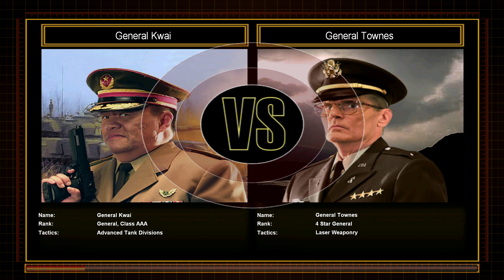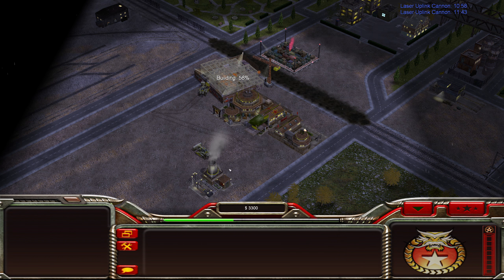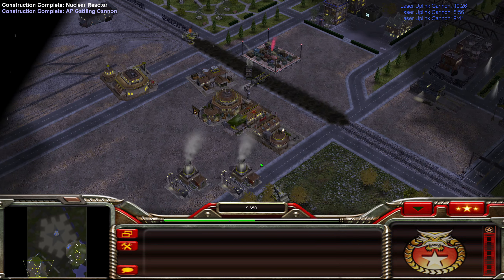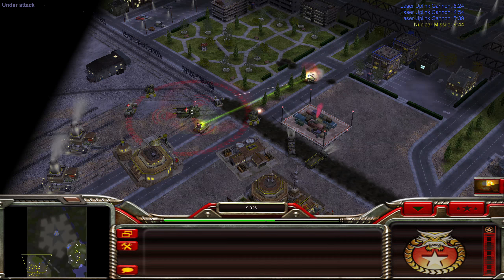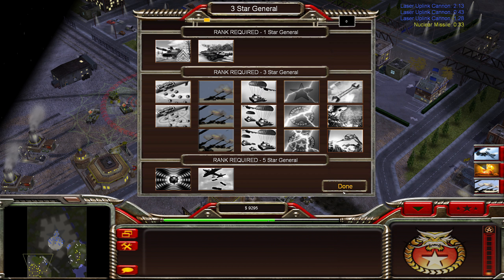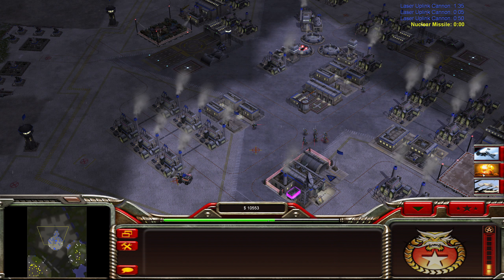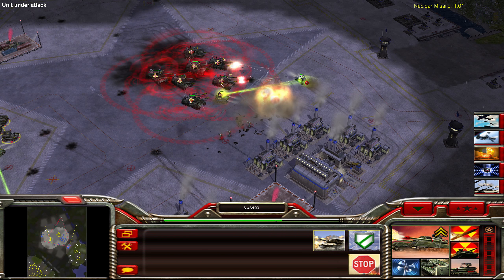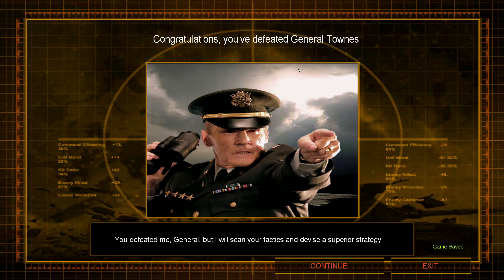Shockwave Challenge: Tank vs. Laser | Let's Play Command & Conquer: Generals - Shockwave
Let's zap him.

Command & Conquer: Generals - Shockwave is a modification for Command & Conquer: Generals - Zero Hour. Shockwave adds a number of new units and abilities to each of the nine Zero Hour generals and their normal 'vanilla' factions.

Many of the additional units are based upon ideas that were clearly intended to be included in Zero Hour's original release. Numerous unit voices, sounds and art references to these missing units can be found within the game's BIG files. Barring very few exceptions, nearly all of the missing upgrades, units and buildings have been introduced in some form within the Shockwave modification.

Among these include the Laser Comanche for Townes; the Hypersonic Aurora for Granger; the Advanced Particle Cannon for Alexander; Fusion Reactor and Weapons-Grade Uranium shells for Tao's tanks; the Demo Battle Bus for Juhziz and the toxin Scorpion for Thrax.

In addition to the extra units, Zero Hour originally intended to present the player with three (not merely one) boss generals in the Generals' Challenge, and include missions featuring General Fai and General Juhziz (which were missing from the final release). Playing the Generals' Challenge mode in unmodified versions of the game will eventually see the player stand off against a Chinese General named Leang, who commands the technology of all three factions at the end.

However, the boss Generals Ironside (of the USA) and Mohmar 'Deathstrike' (of the GLA) were eliminated before the game's release, although their voiceovers and portraits are contained in the game files (but lacking a challenge map).

In addition, General Fai's (of China) challenge mission was also removed. However, General Juhziz (of the GLA) still had a partially complete challenge map.

All three of these boss-generals have been modified and included in Shockwave, utilising the tactics and abilities for which they were supposedly originally intended to command. The Generals' Challenge mission featuring General Juhziz was completed and added back into the game (but General Fai's mission was not).

Shockwave is a partial conversion and thus aims to not change the feel and backstory of the original game. It is comparable to most expansion packs for RTS games in its initial setup, but without patches to the hard-coded executable.

SWR productions staff have stated that they wish for the Shockwave to be thought of as what Zero Hour may have been, had Electronic Arts not cut short the development time.